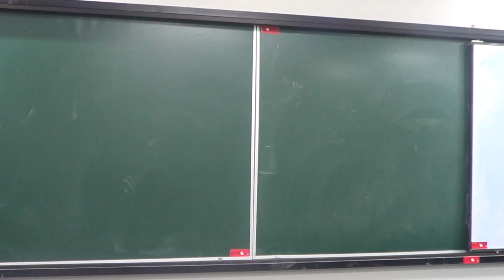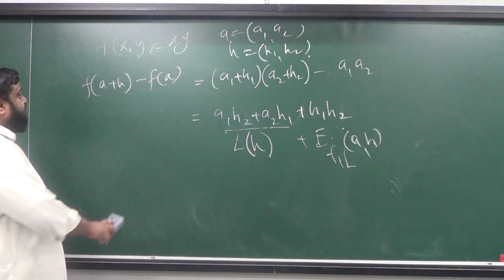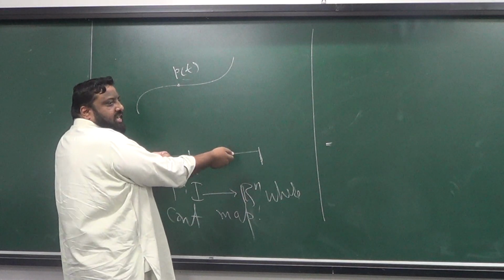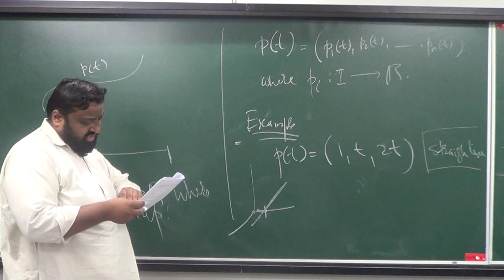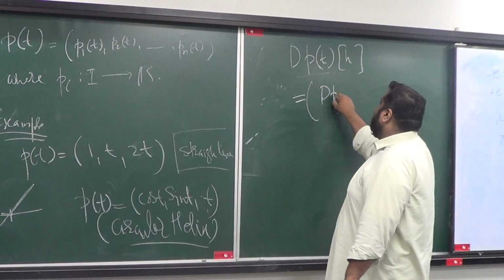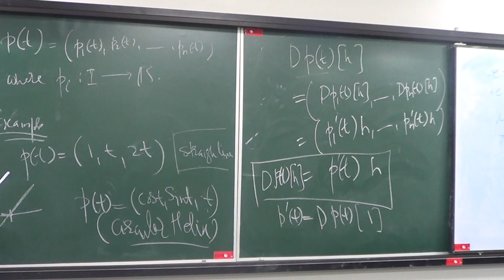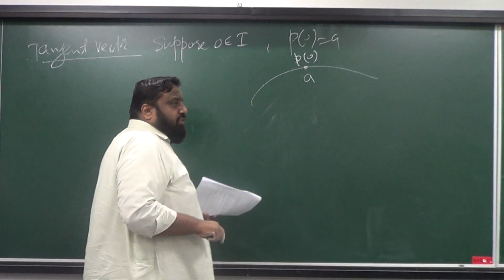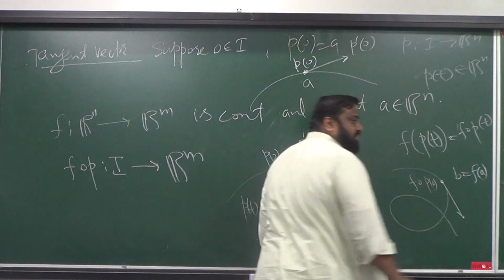Lecture 6 (Part 1): Paths and Frechet (Total) derivative of paths in R^n